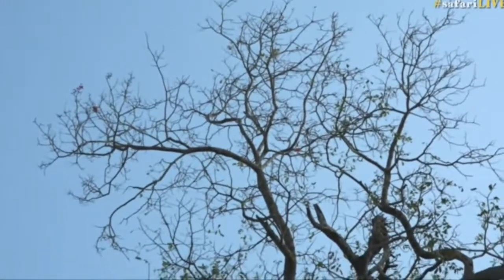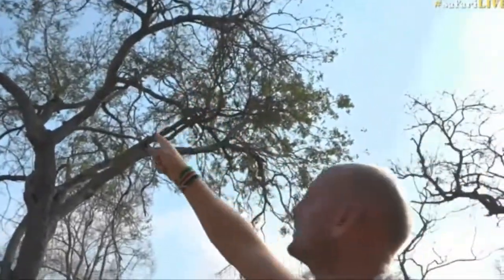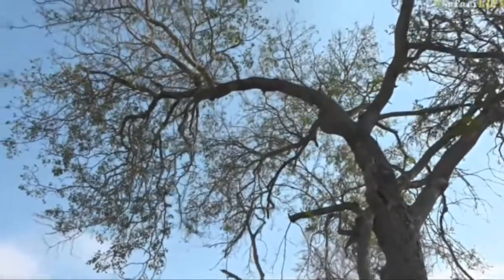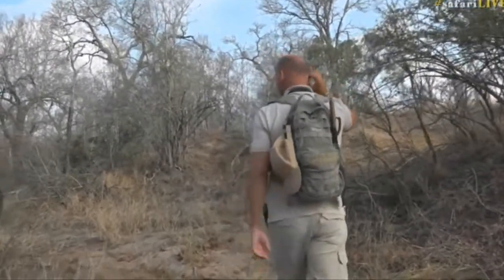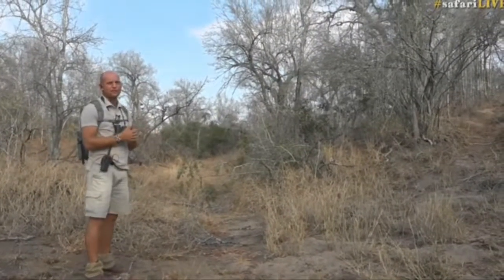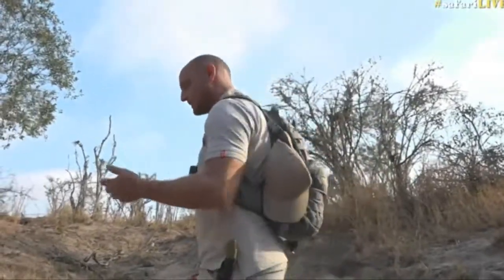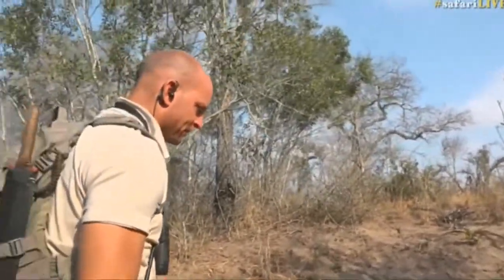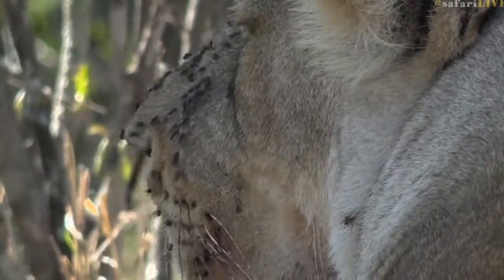Oct 04, 2017 -Sunrise - Weeping Boer Bean Flower with Stefan on Bushwalk